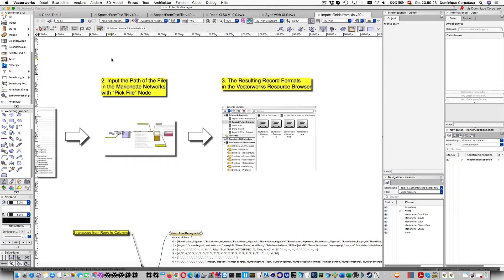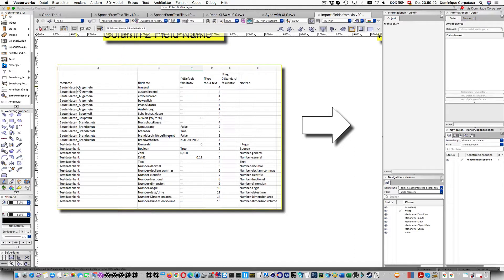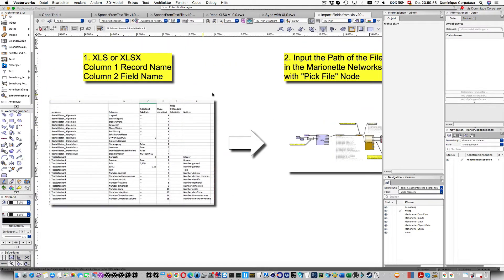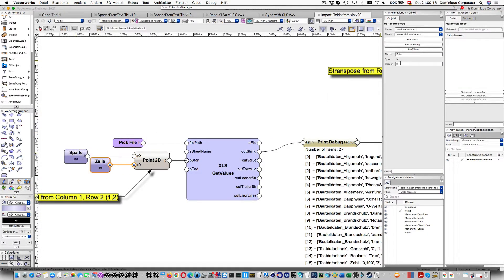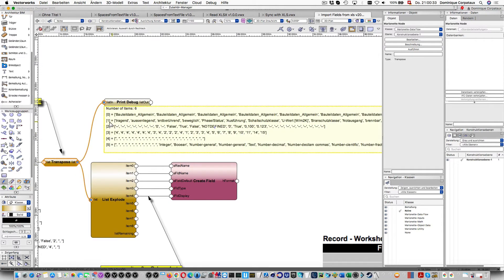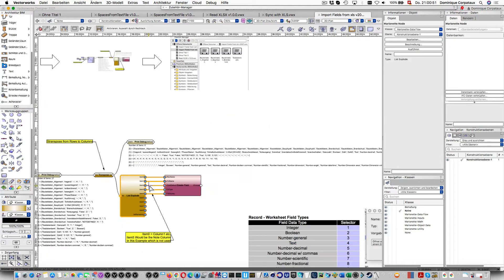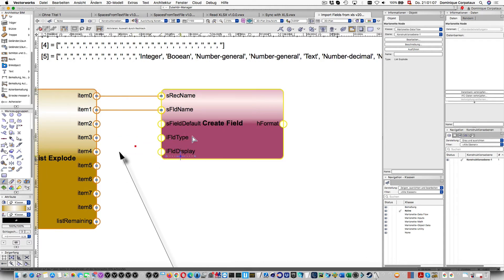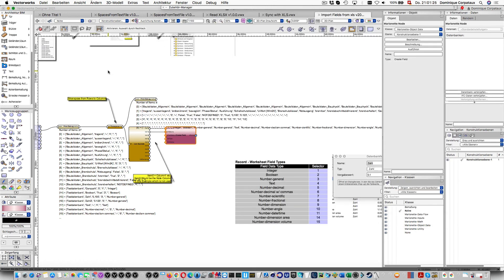Marionette XLS Nodes - Example Record Formats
This Movie shows, how to create Record Formats out of an xls or txt file.